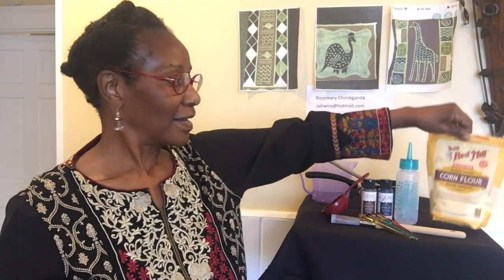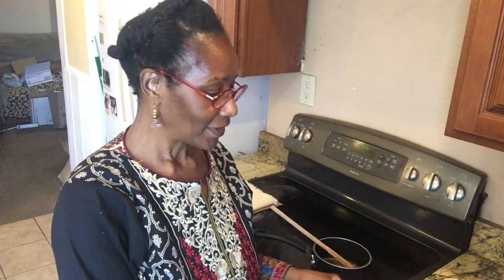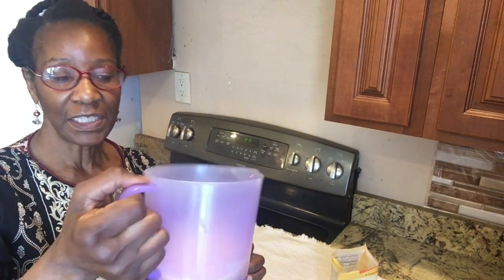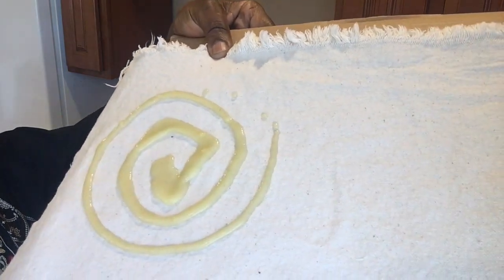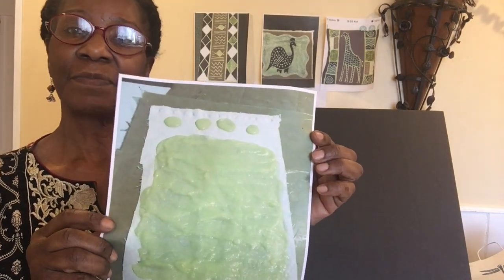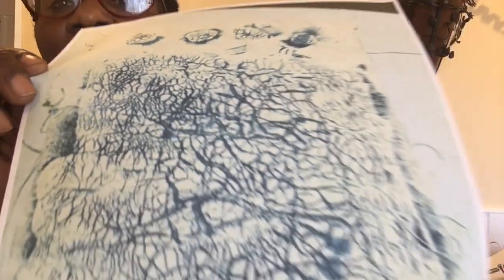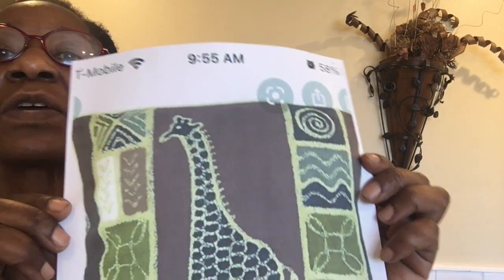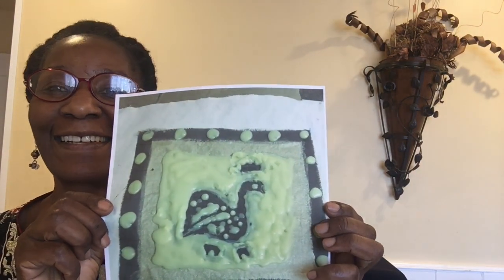Sadza Batik with Rosemary Chimbganda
Sadza is a thick porridge made out just two ingredients: water and corn meal. Rosemary Chimbganda, an artist now living in the Boston area, was raised in a rural Zimbabwean village and learned how to make sadza batik as a child. Rosemary will explain the ingredients and demonstrate all the stages of making this style of batik step by step.

We thank The Gallery@57, a Malden art boutique, for sharing Rosemary with Arts After Dark. This event is organized by MARV (the Medford Arts Resource Vehicle), a program of ArtsMedford, Inc., in partnership with The Gallery@57, and is supported in part by grants from the Medford Arts Council, a local commission that is supported by the Massachusetts Cultural Council and the City of Medford, and from ArtsAlive Medford Foundation, Inc. and Tufts University.